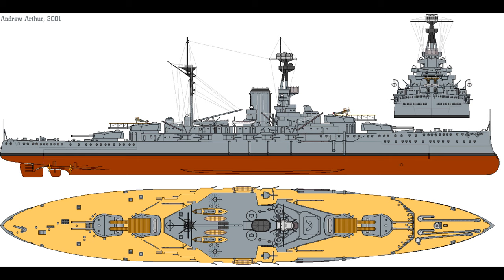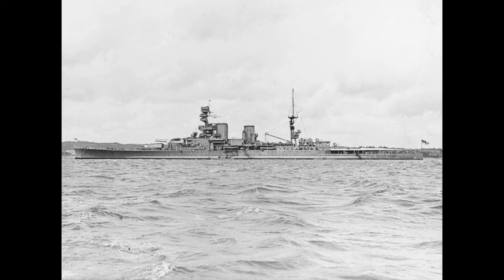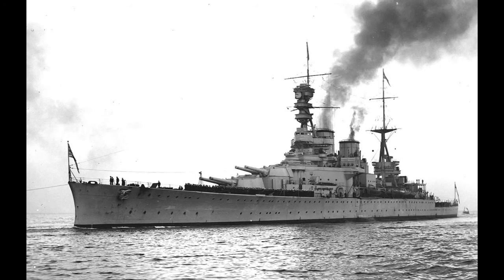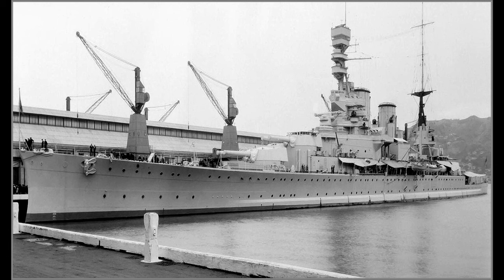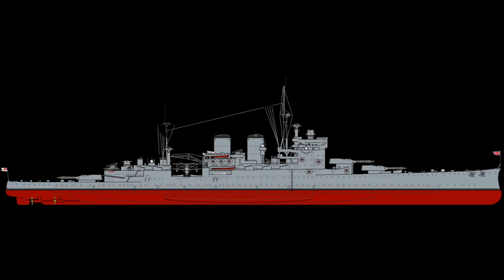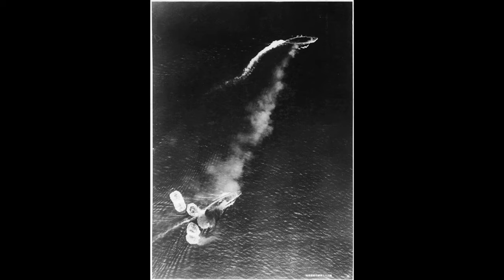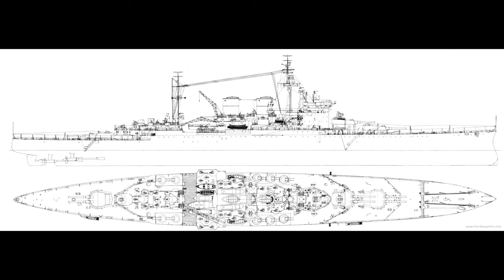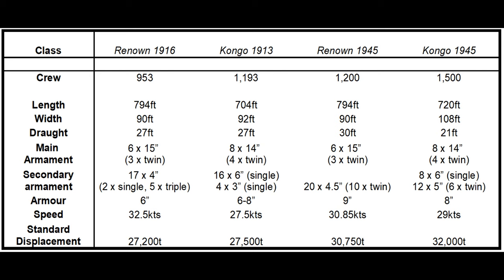HMS Renown - Guide 031 (Human Voice)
The Renown class, battlecruisers of the Royal Navy, are now brought to the realm of human voicing!